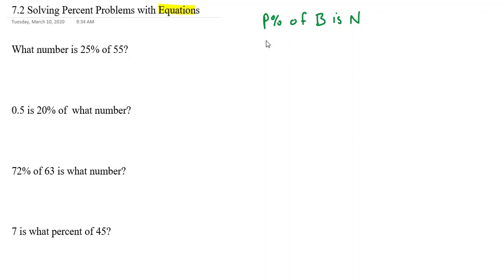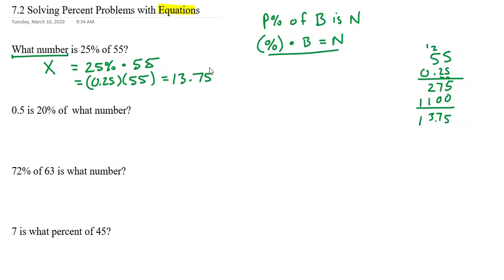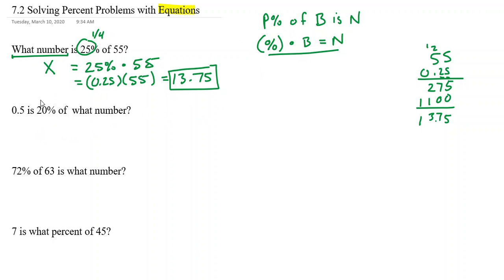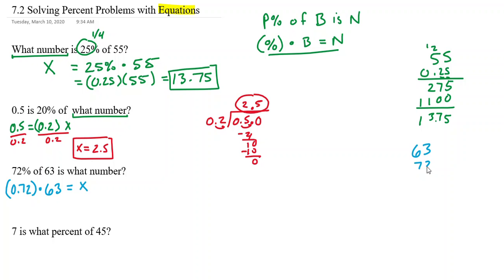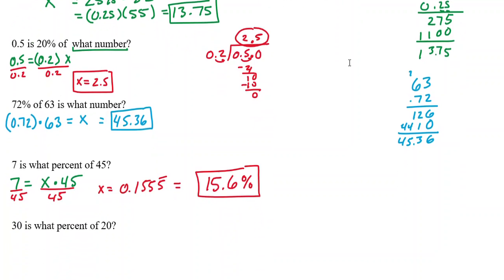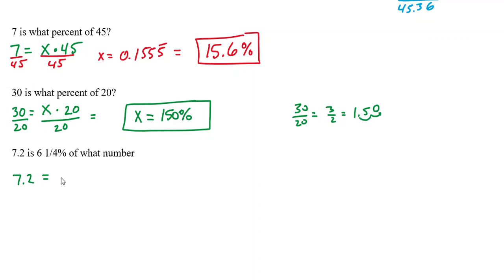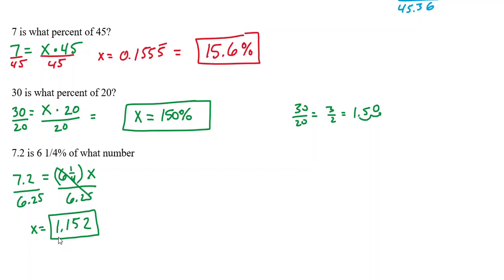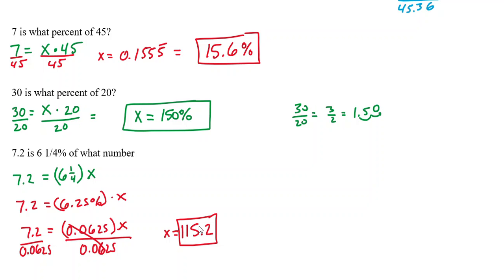7.2 Solving Percent Problems with Equations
Using the equation method to solve percent problems. (percent times base equals amount.  See if you can catch my mistake on the last problem before I do